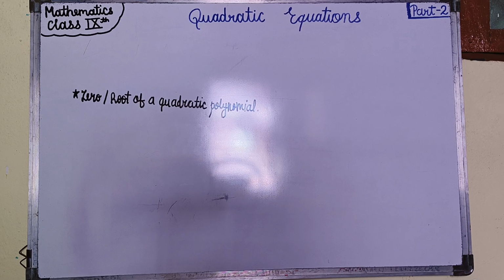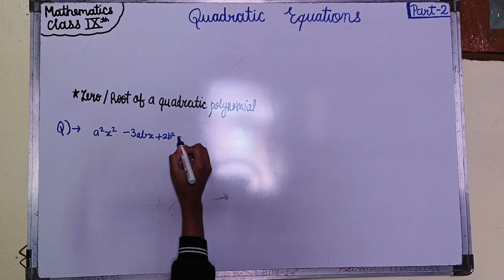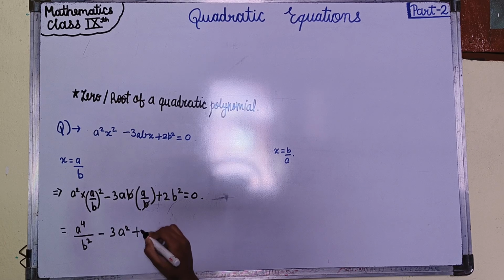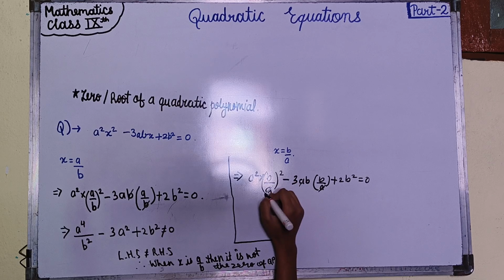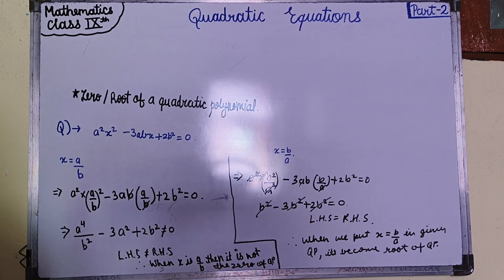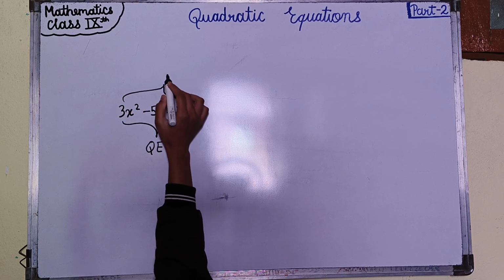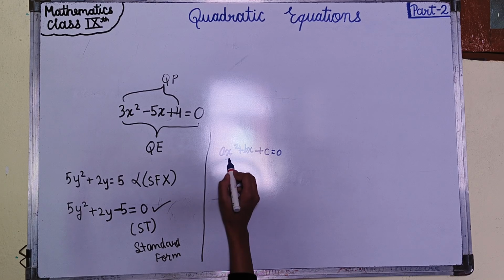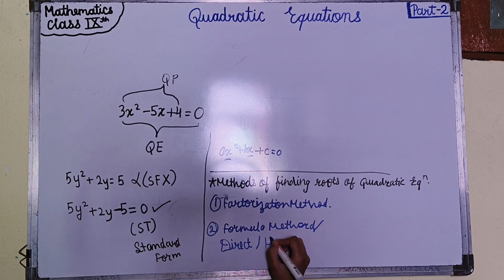Class 9th | Mathematics | Quadratic Equations | Part-2